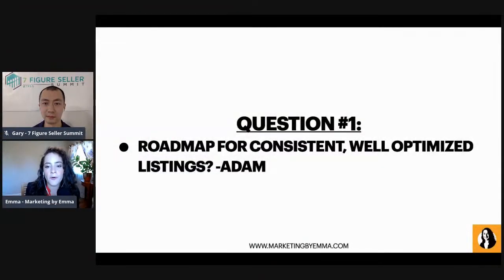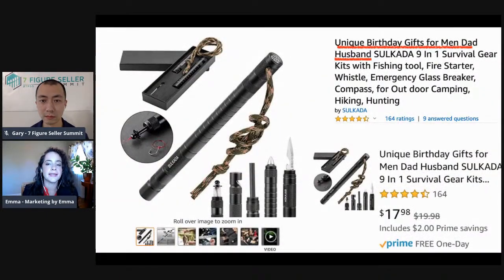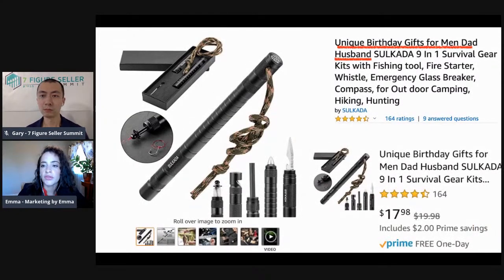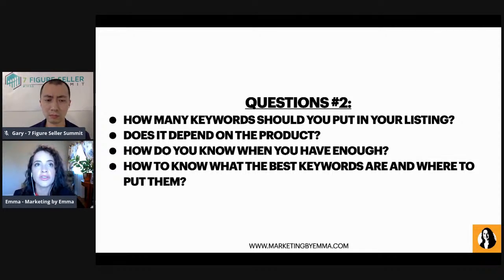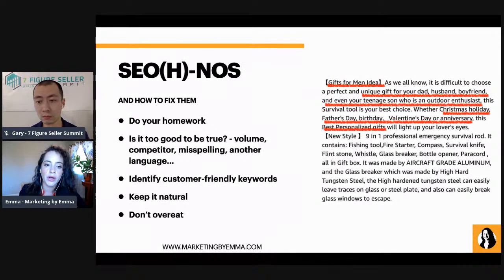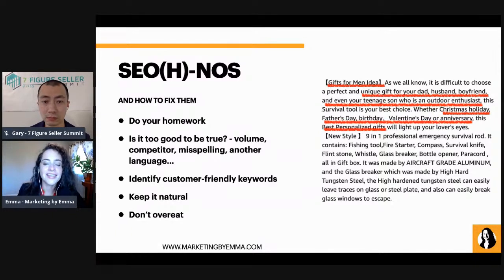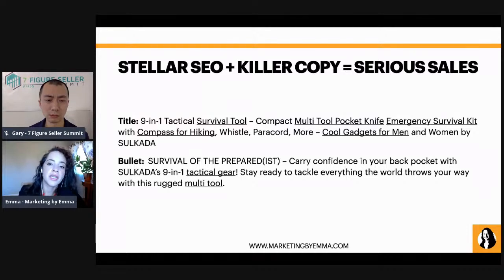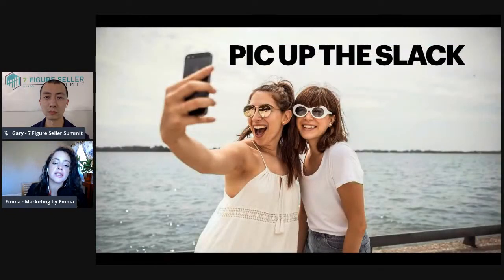“How to Optimize Your Amazon Product Listing to Skyrocket your Conversions” - June 11th at 8pm EST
As you’re launching your Amazon product or adding new SKUs, one of the most important things is having an Amazon product listing that converts. Many of you asked how to create the perfect title, what to include in the bullets and descriptions as well as what you should put as backend search terms.

Building an Amazon product listing is both an art and a science. On one hand, you are trying to include cures into your product listing so that Amazon’s A9 algorithm recognizes the search terms and ranks for your listing.

On the other hand, you don't want to keyword stuff so much that it turns off potential customers which would hurt your sales.

That’s why I decided to invite Emma Schermer Tamir, co-founder of Marketing by Emma, who’s helped over 650 businesses from around the world boost their sales and build their brands through authentic, compelling copy. She specializes in conversion-spiking copy for Amazon FBA sellers.

In this live training, Emma also will teach you how to Optimize Your Amazon Product Listing to Skyrocket your Conversions. And she will answer your questions live on the call so don’t miss out!